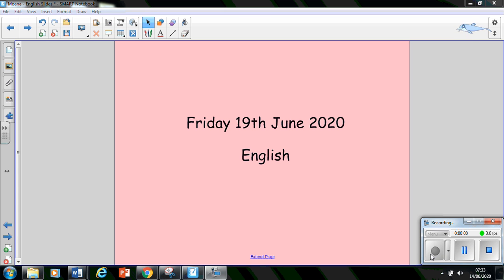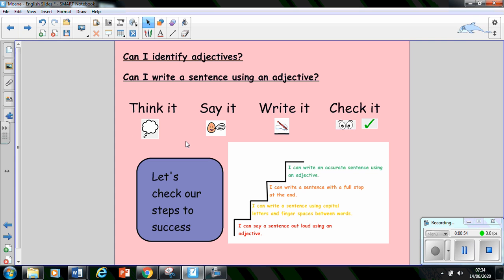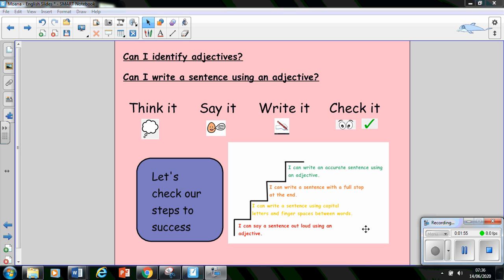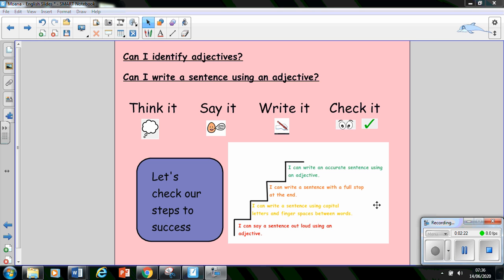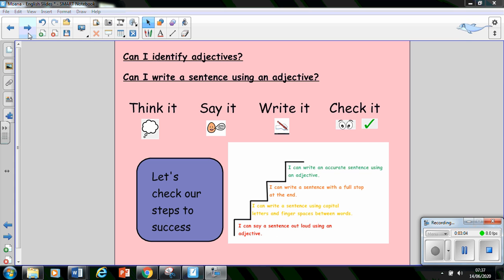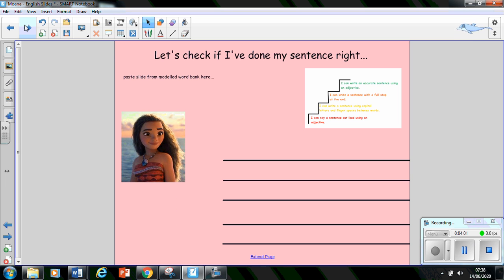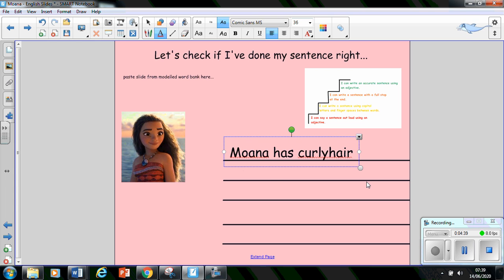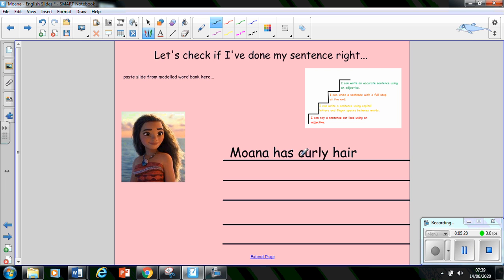Year 1 and 2 English Friday 19th June